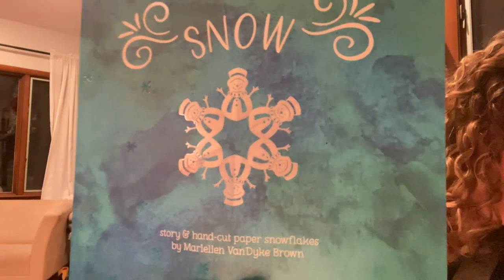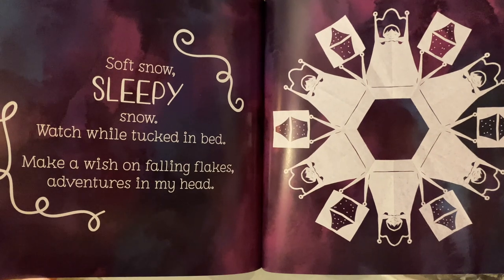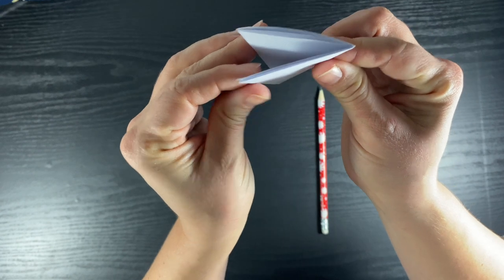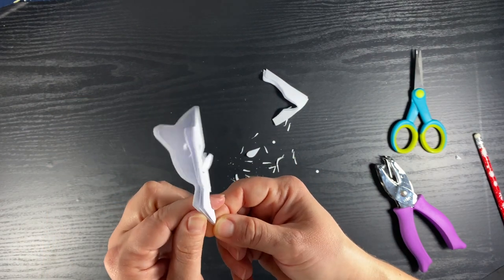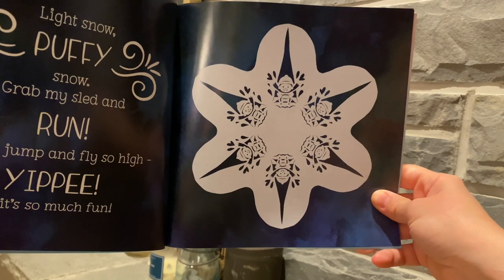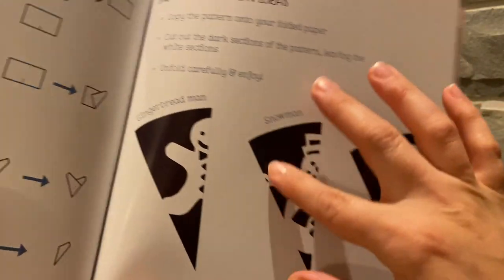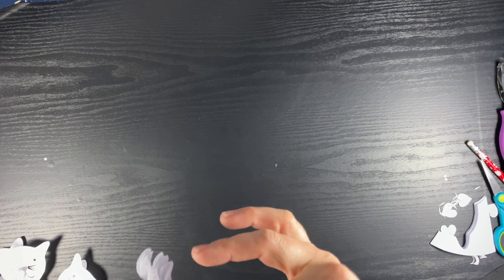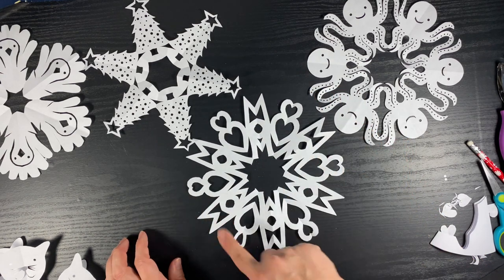The Art of Paper Snowflakes - Book Reading, Folding, Designing, Guessing Game, and Tips & Tricks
If you're interested in learning more about paper snowflakes, here is a sneak-peek into my world!
CONTENTS:
00:00 - Introduction (inspiration & about the book)
01:53 - SNOW (book reading)
06:12 - How to fold a 6-point paper snowflake
09:03 - Drawing & cutting a cat snowflake
14:01 - Paper snowflake tips & tricks (symmetry, positive & negative space)
21:30 - Paper snowflakes - then & now (my snowflakes from 20 years ago & today)
25:37 - Guess that snowflake game

If you're interested in the book, or in paper snowflake patterns, you can find them on my